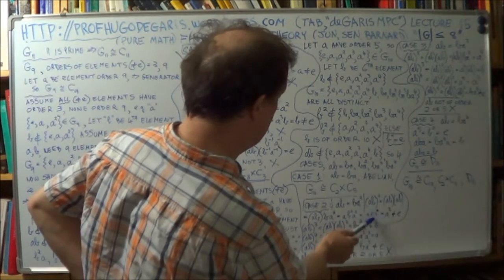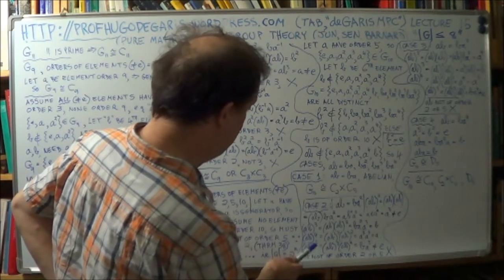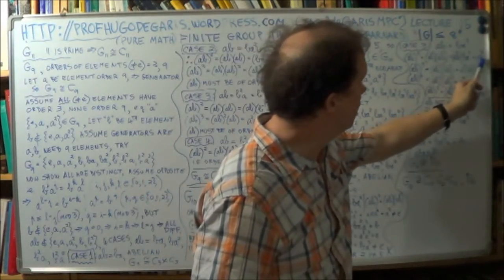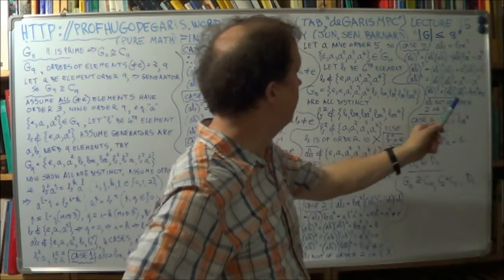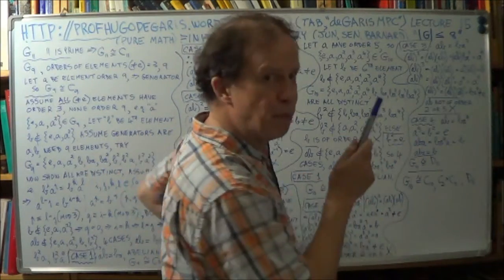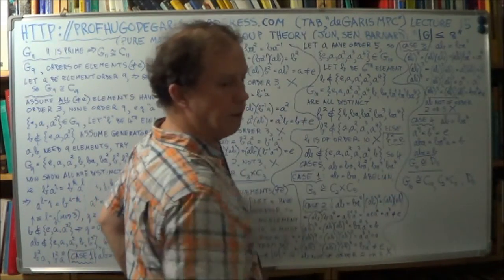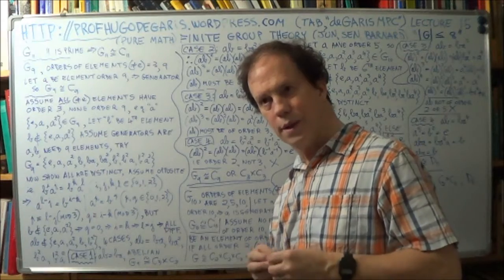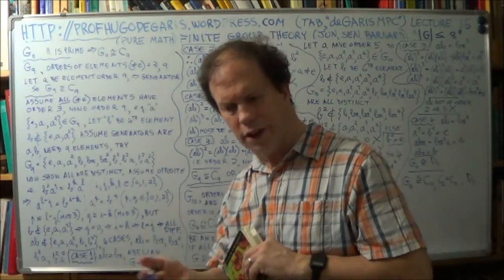deGarisMPC FiniteGrps15c 4of4 Jun,Sen,Barnard